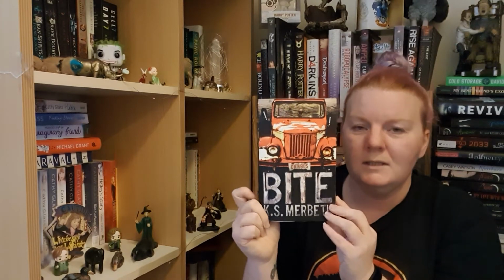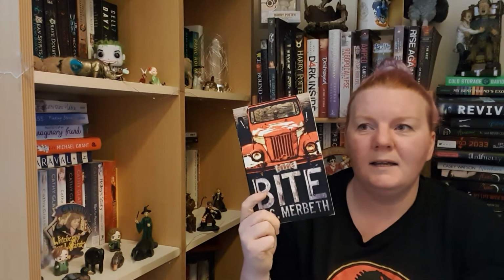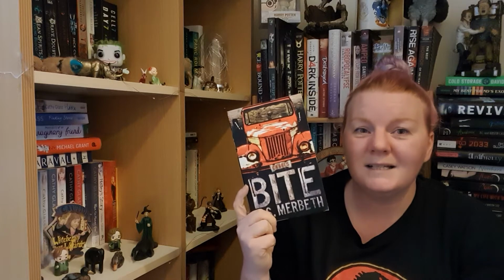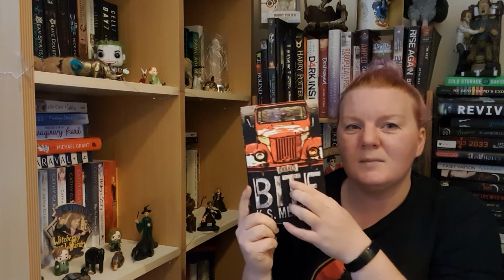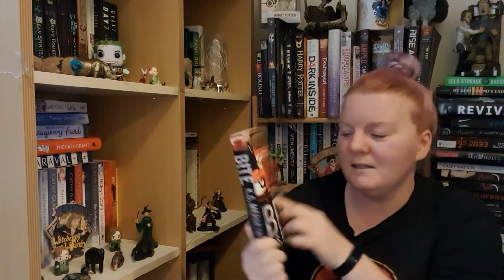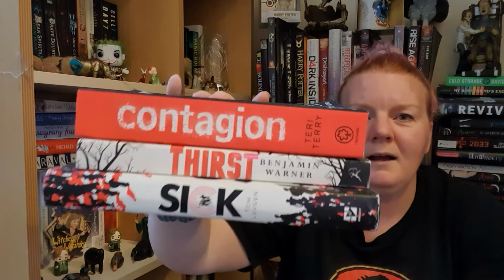What Makes Me Pick Up A Book Tag - I'm a mess! Why did I find this so difficult to do?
The Questions:
1. Do you judge a book by its cover?
2. Focusing just on the cover, what attracts you to pick it up?
3. Do you read the synopsis first, or prefer to go in without knowing anything about the book?
4. Do you have any auto-buy authors - authors whose books you will always buy, even without knowing anything about them?
5. Are you more likely to pick up a book if it includes specific elements/themes? (e.g. LGBTQ+, mental health rep, disability rep, etc)
6. Do you ever read a book that has generally negative reviews just to form your own opinion of it?
7. Do you ever buy a book just because another BookTuber or book blogger has reviewed it or talked about it a lot?
8. Is there anyone whose book recommendations you will generally always trust?

Amazon Wishlist:

ABOUT ME:
Hi, I'm Bekah and welcome to my BookTube channel. I'm a 37 year old book lover from the UK. I read a bit of everything so there will be reviews, recommendations and chat about all sorts of genres, but especially horror, post-apocalyptic and zombies!